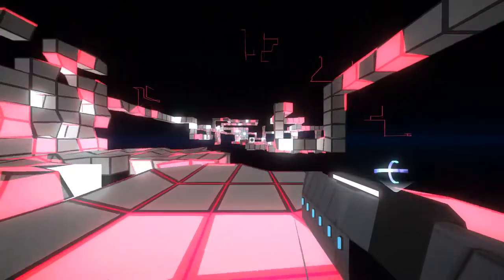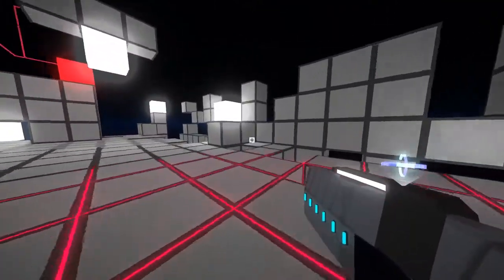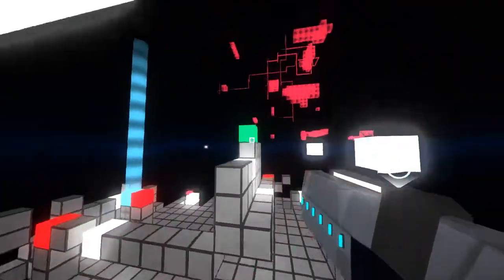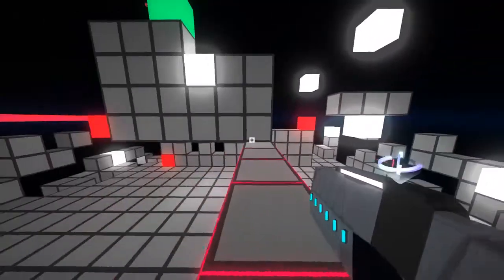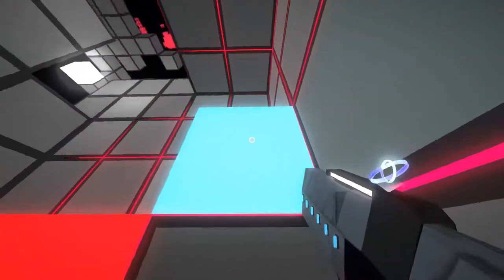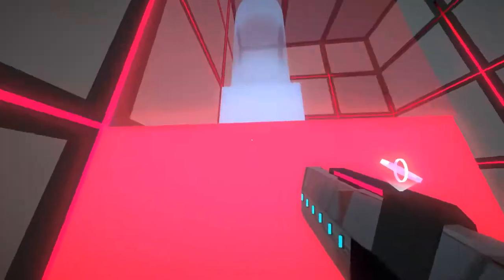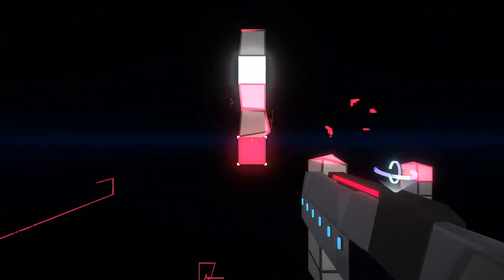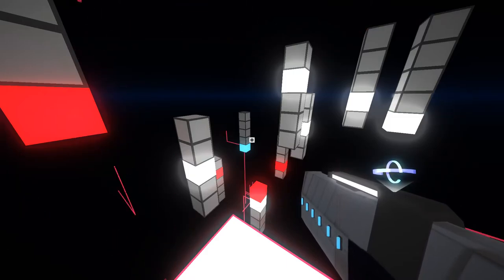[Let's Play] Fabric - Episode 2 "Accidental Brilliance"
Seems this is turning out to be more of a puzzle-centric game, rather than the platforming aspects. I'm not complaining.